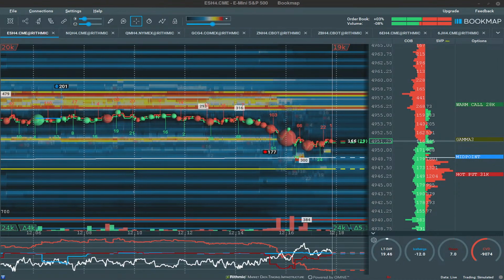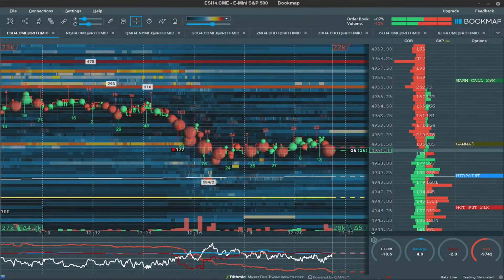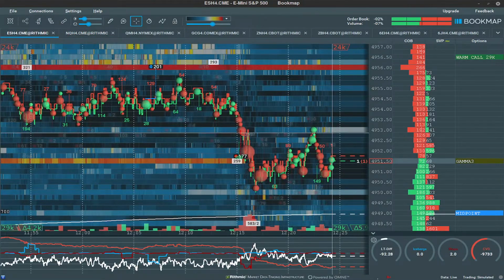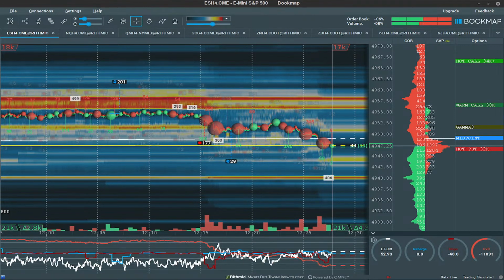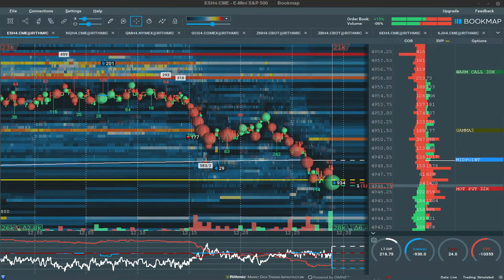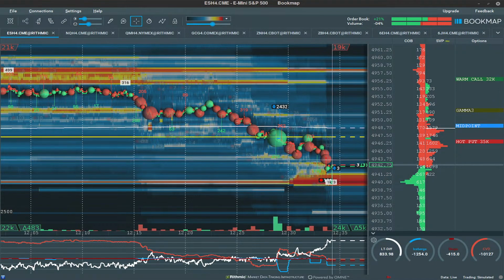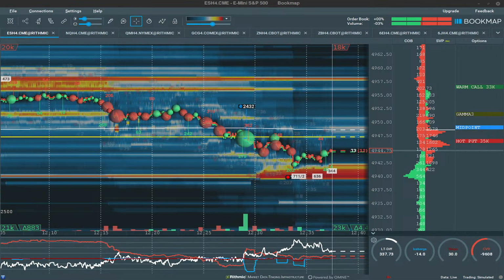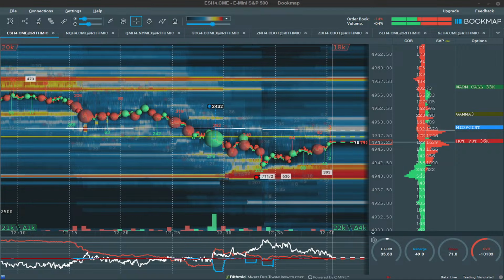Traderade S&P 500 Options Visualizer on Bookmap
Coming soon to the Bookmap Marketplace is our Traderade S&P 500 Options Visualizer tool that shows SPX options positioning and flows inside of Bookmap to help us see the relationship between options and futures. Sharpening our edge as traders.